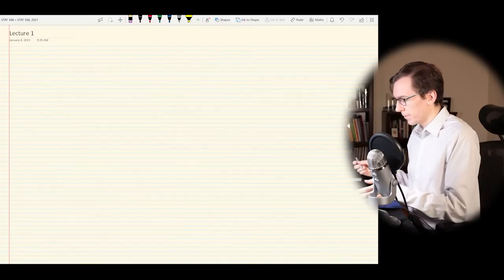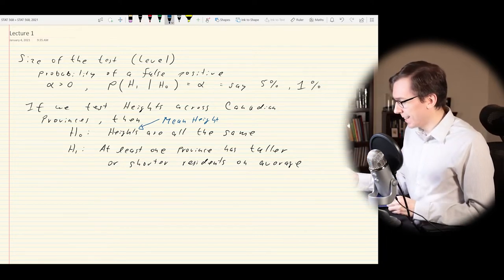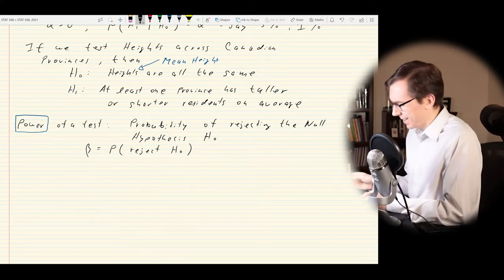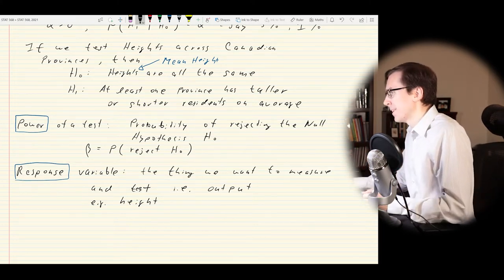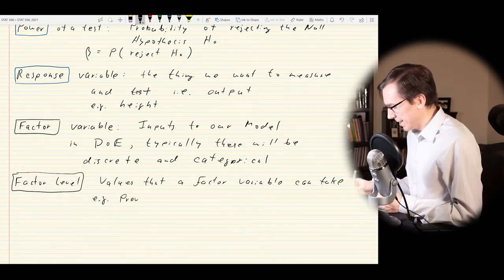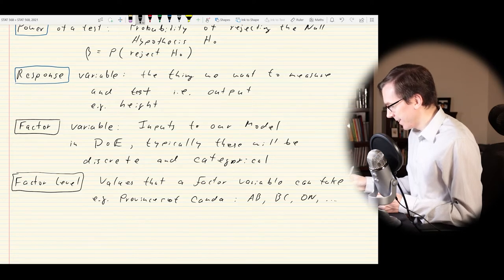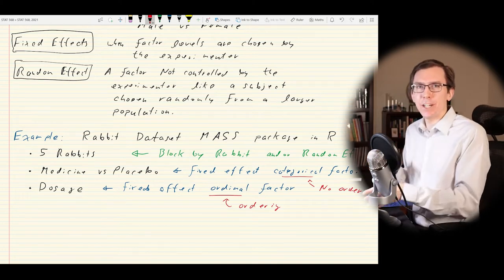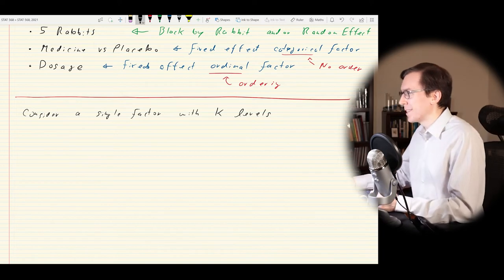Design of Experiments, Lecture 1: One-Way ANOVA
We introduce design of experiments terminology such as test size and power.  What are factors?  What are treatment variables?  Then, we introduce classic one-way ANOVA, p-values, and the linear model.